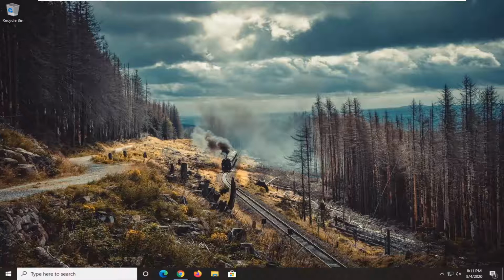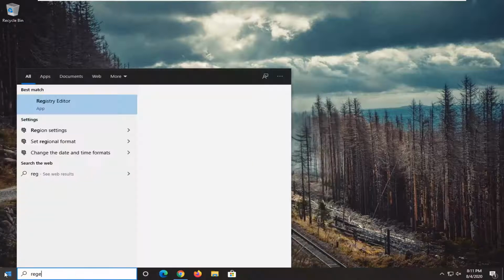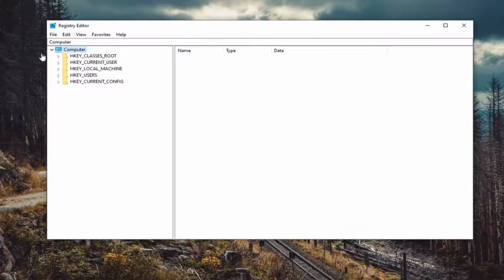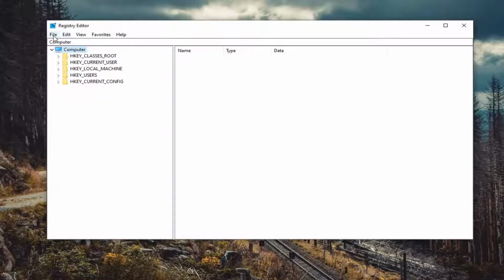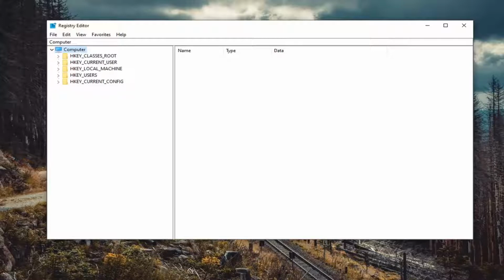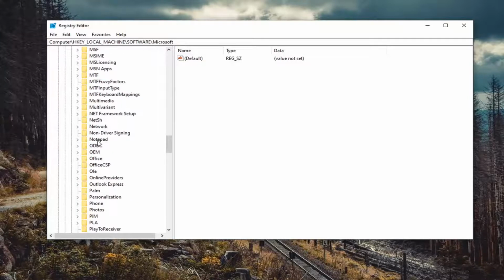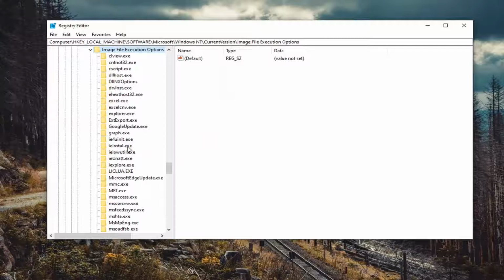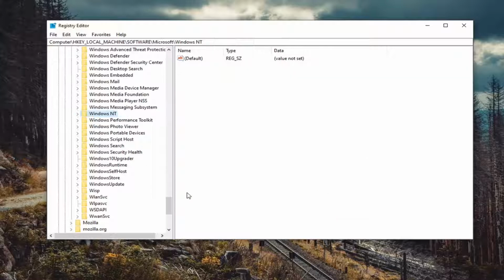Windows Cannot Find .Exe File. Make Sure You Typed the Name Correctly [Solution]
The Windows cannot find error is one that can occur under alternative circumstances. For some, the issue occurs when trying to open File Explorer with the Win + E hotkey or from the Win + X menu.

For other users, the error message pops up when launching some Windows 10 apps. In both instances, an error message states: Windows cannot find. Make sure you typed the name correctly, and then try again.

If that error message only pops up when you try to open File Explorer, it’s not such a big deal. You can still open that file manager by pressing the taskbar’s File Explorer button or by clicking This PC on the desktop.

Issues addressed in this tutorial:
windows cannot find exe files error
windows cannot find uninstall.exe file
windows cannot find c users appdata local temp file exe
windows cannot find file name.exe

There are many factors that may cause  “Windows cannot find” error in Windows. Many Windows 10 and Windows 11 users have  reported this error.